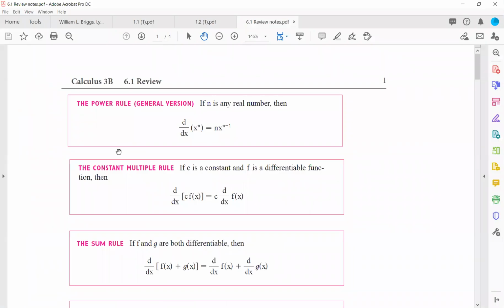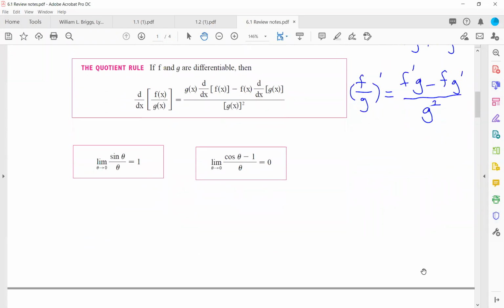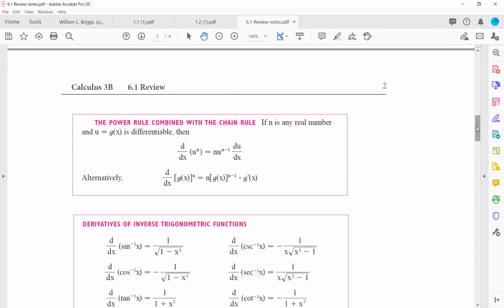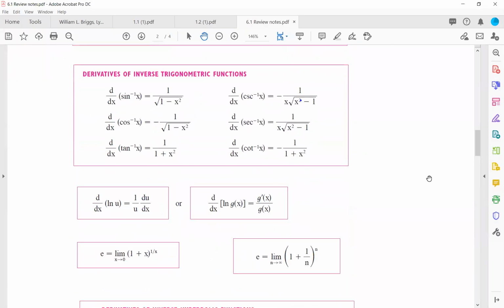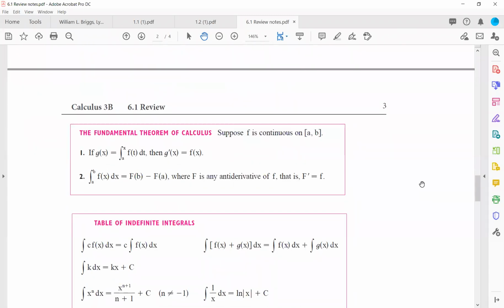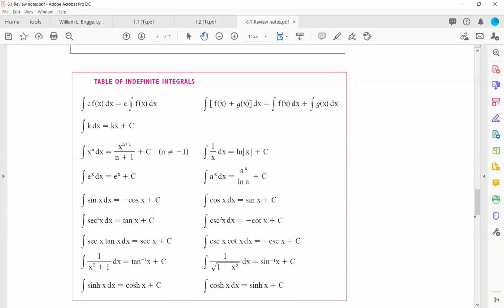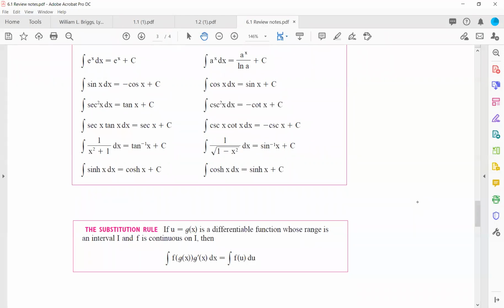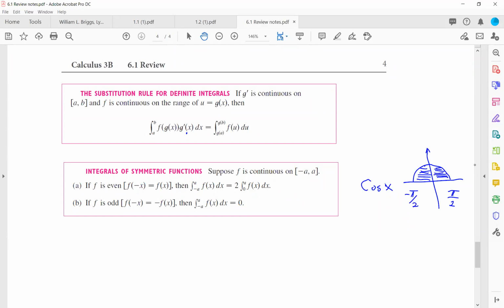Math 3B 6.1 Review